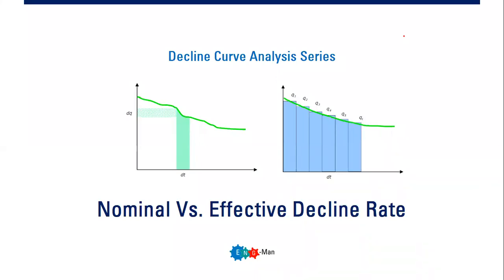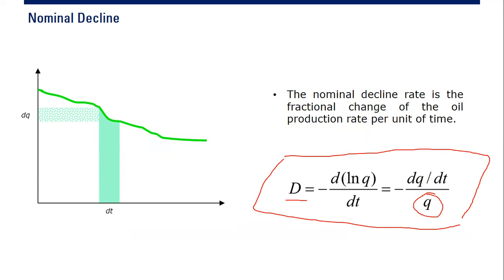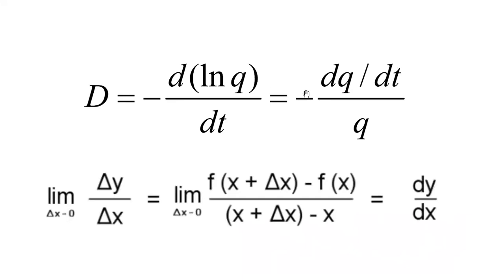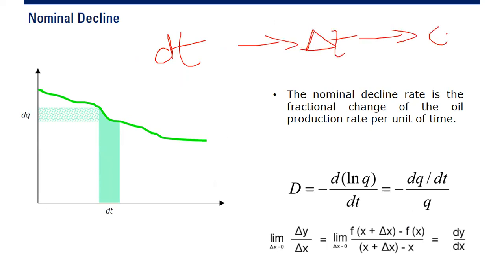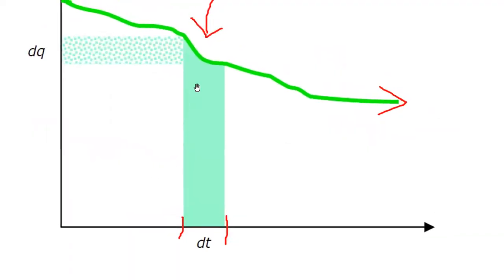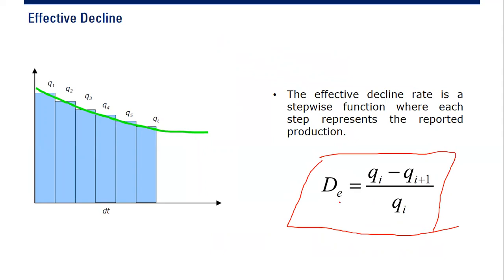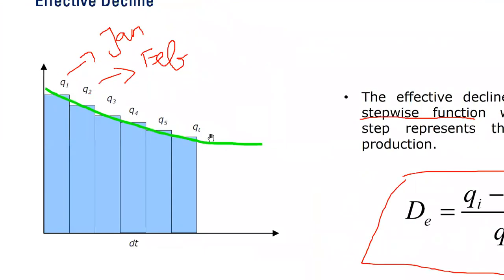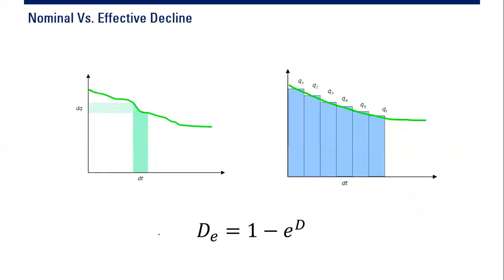Nominal vs Effective Decline Rate